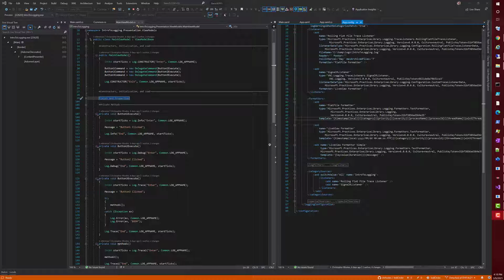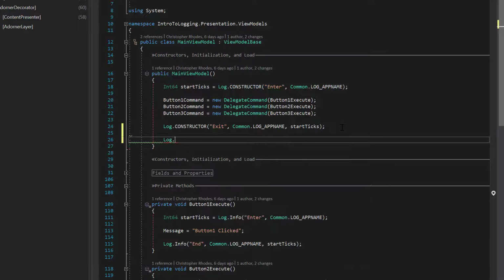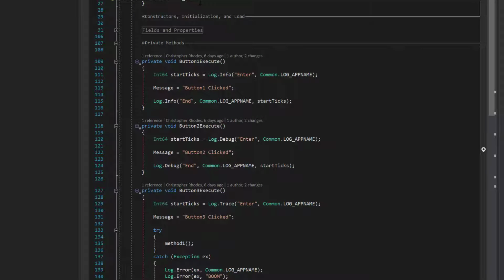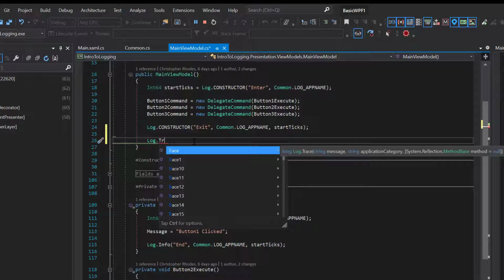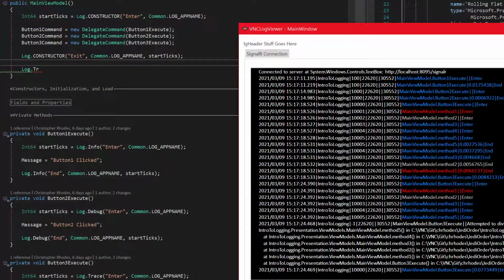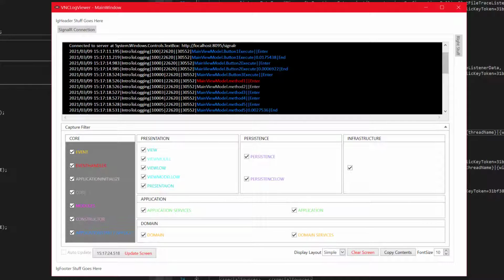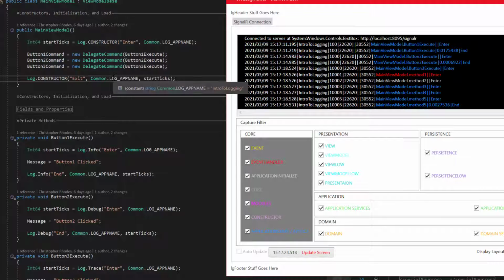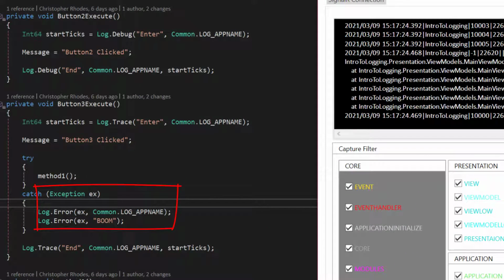Logging Training Part Four